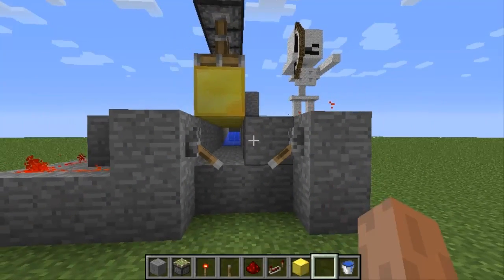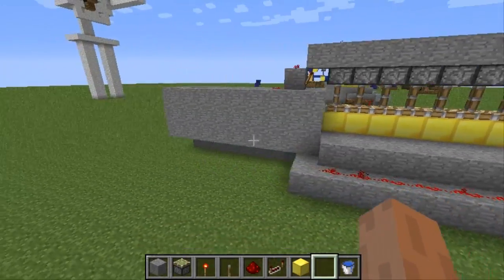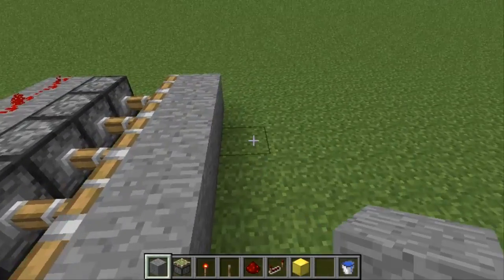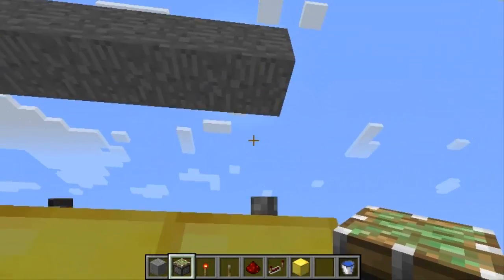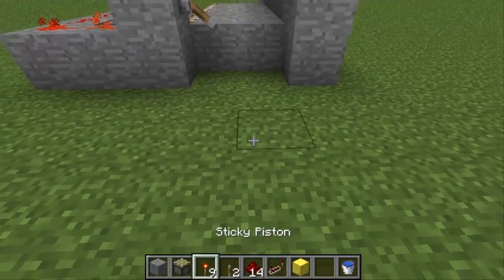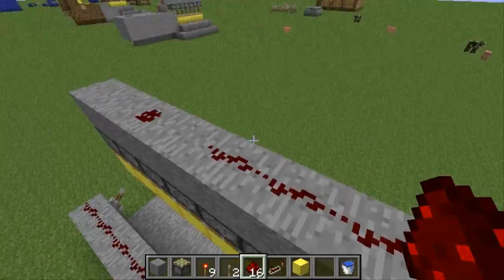Minecraft Redstone Fun - Mob and Animal Annihilater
If you want your Zombie crushed, Cow flattened, Skeleton mashed, pigs quashed or creepers  squished this is the machine for you.